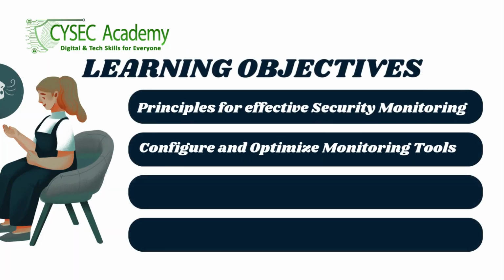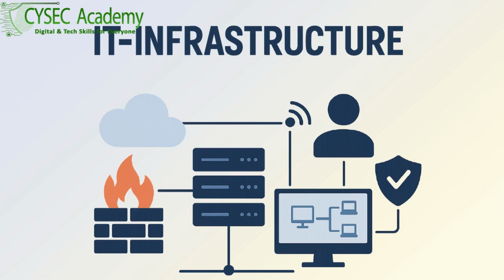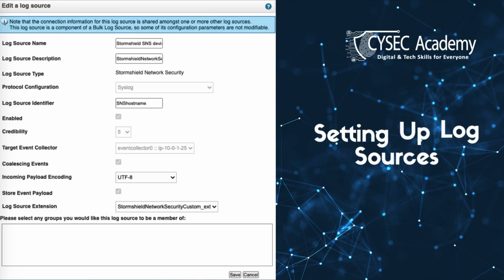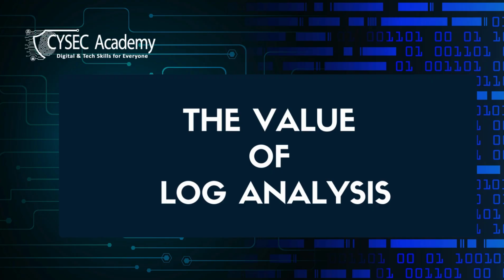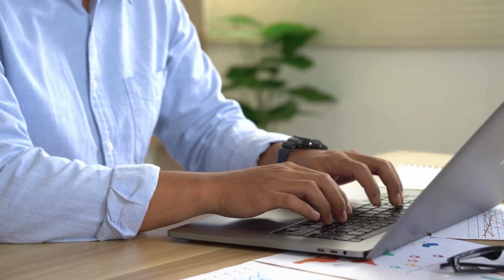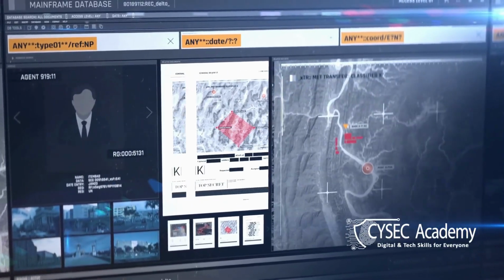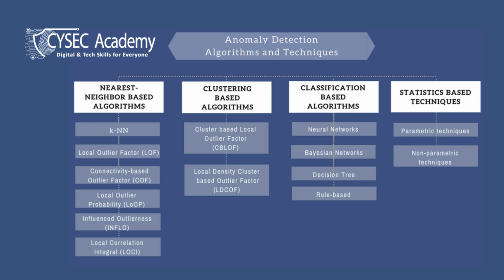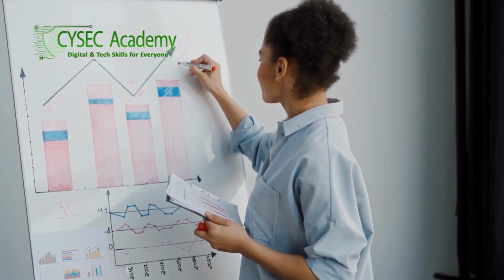Security Monitoring Techniques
Security monitoring techniques are methods used to continuously observe systems, networks, and user activities in order to detect suspicious behavior, prevent breaches, and ensure quick incident response.

L9